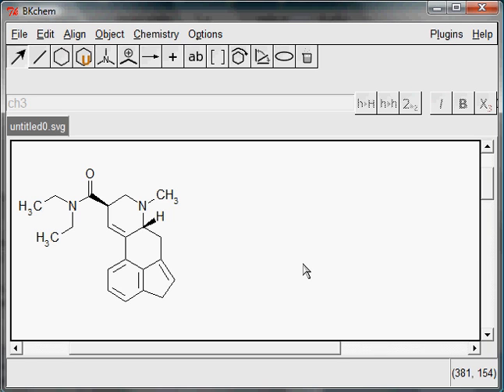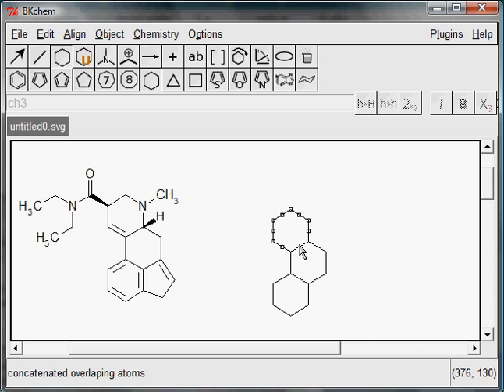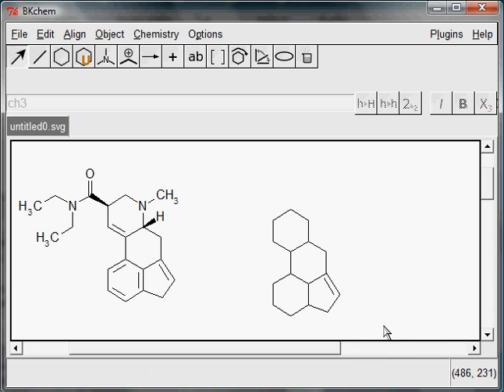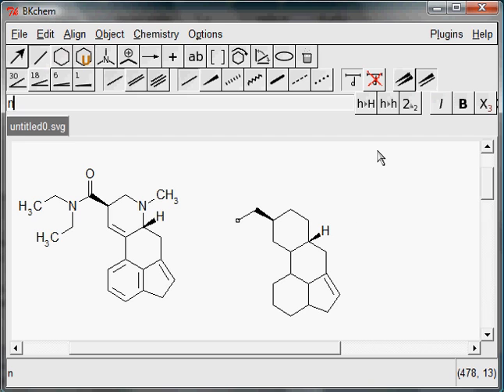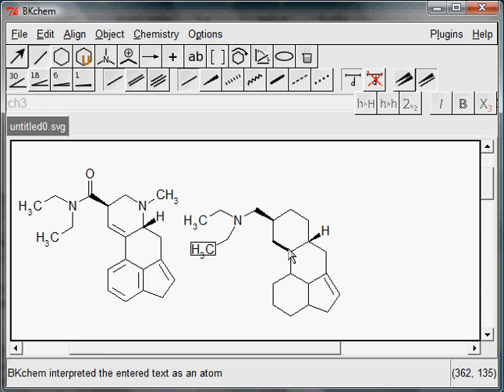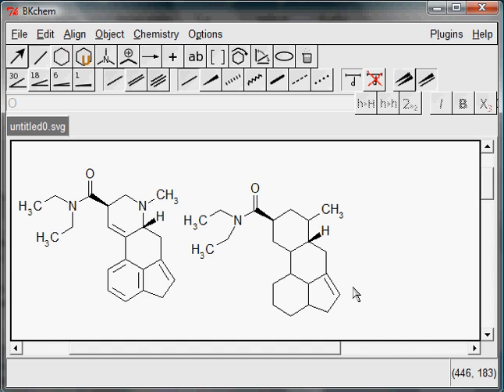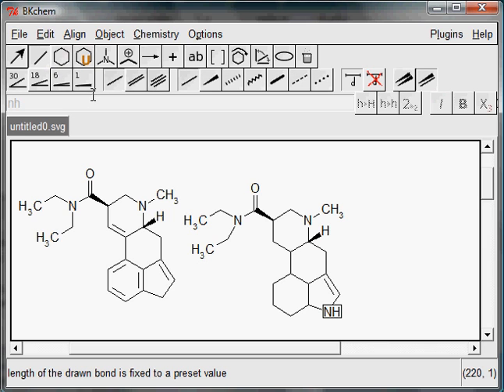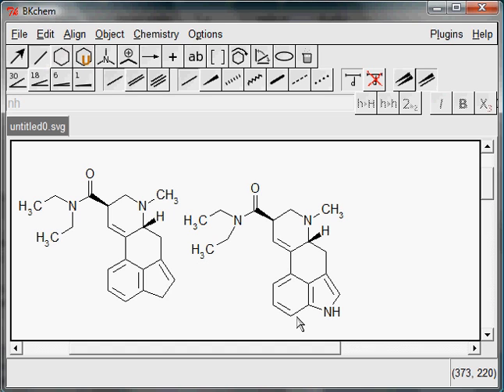Drawing a complicated molecule